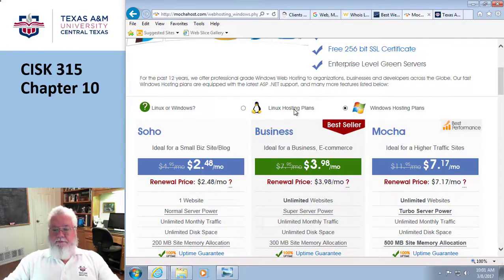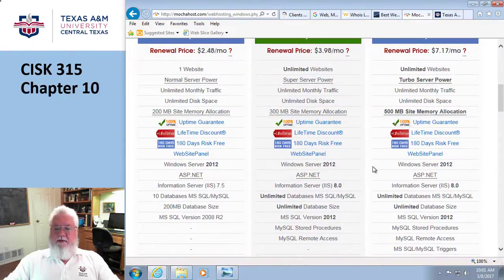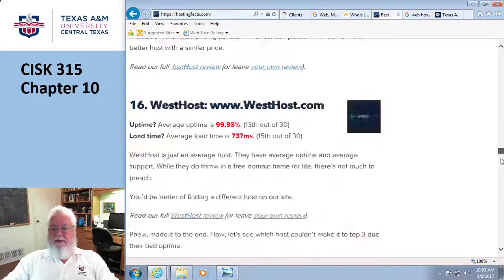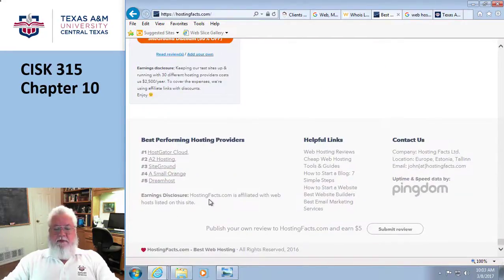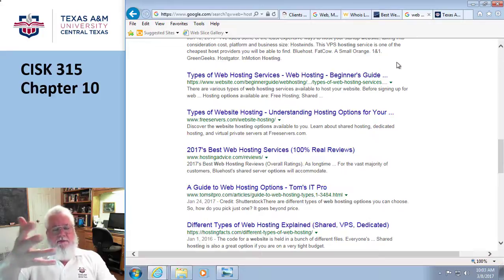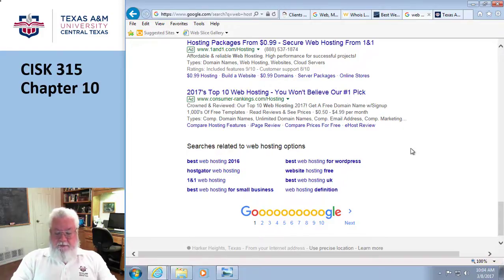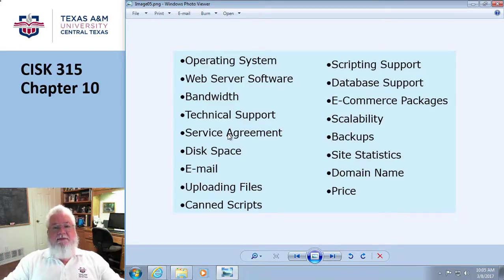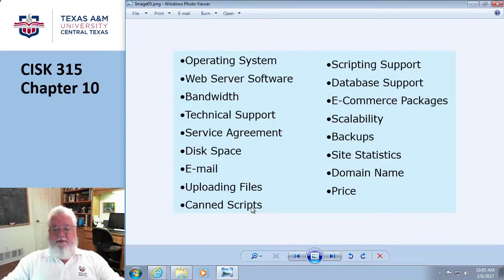CISK315 Chapter10 Part5